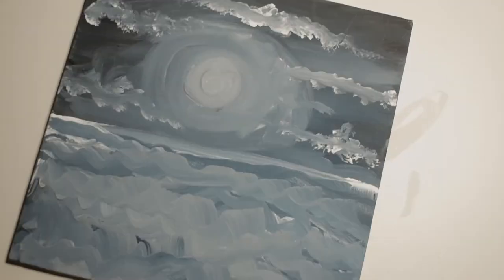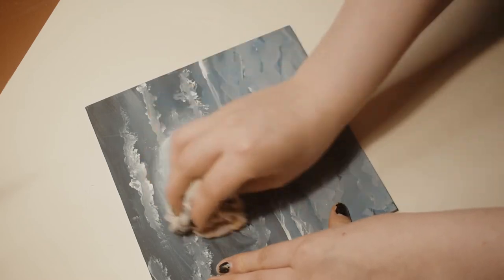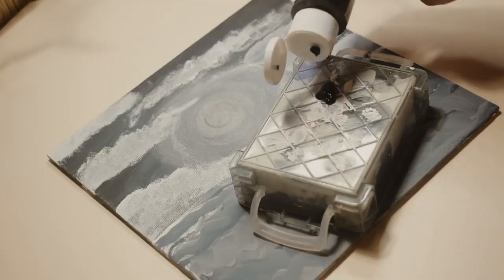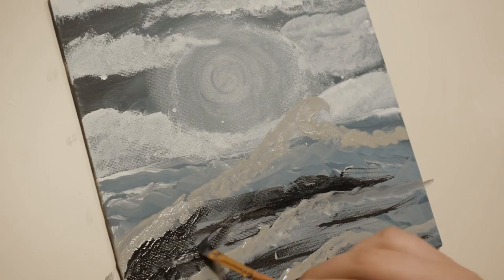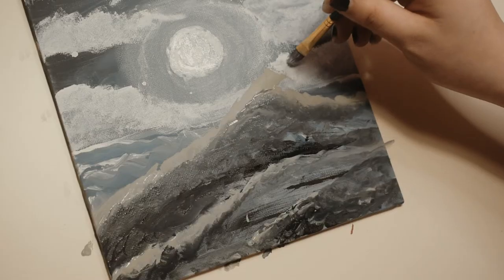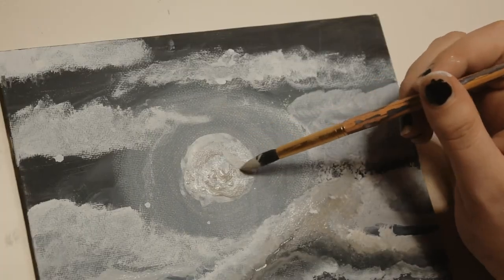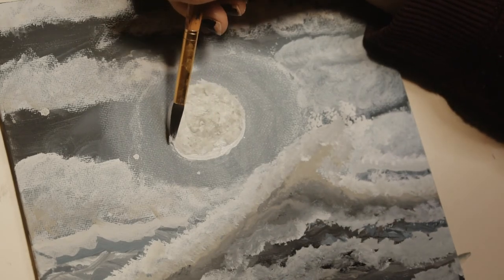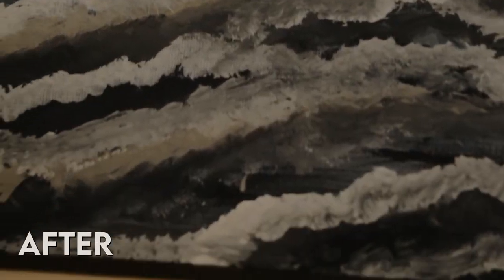Fixing art projects I've ruined #1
Heyo! Today, I’m fixing art I’ve ruined, which I have A LOT of. Enjoy me mumbling.
Hi, I’m Jessica, a 19 year old photographer, musician, artist, and human being (I think). I have some,,, medical problems, we’ll say, so they can add an extra challenge in painting and life in general. So bear with me on that.
A lot of my videos are dedicated to the more creative side of life, but I also like to do regular ones too! I currently post every Thursday around 8:00 mountain time, so be here or be square. Or circle.
And trust me, you wouldn’t want that. Right?! RIGHT??

✰ 𝘘&𝘈 ✰
⇛ Q: how old is you?
A: like 19 or something

⇛ Q: why did you start a channel?
A: i ain’t got much going on tbh

⇛ Q: how do you edit?
A: with my hands

A: if u must know, filmora9 and premiere pro 🤘🤩✌️

Ty for watching, ily, please be kind to each other in the comments
~ Jess